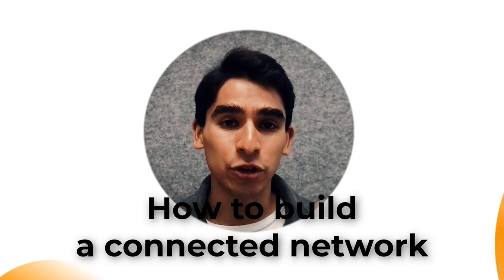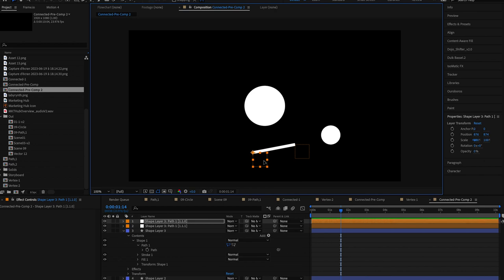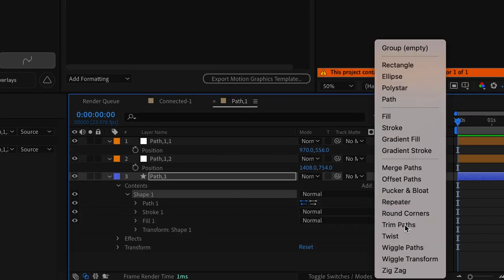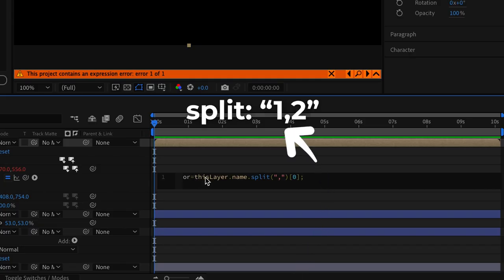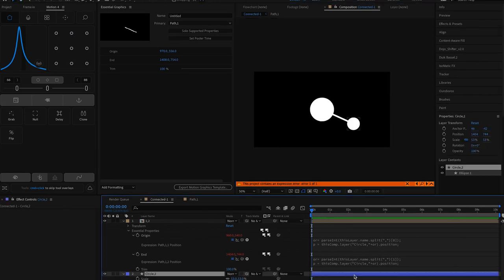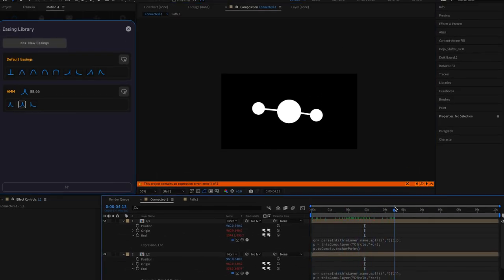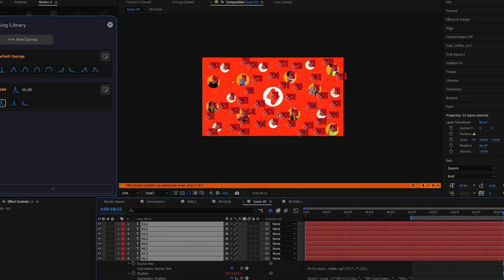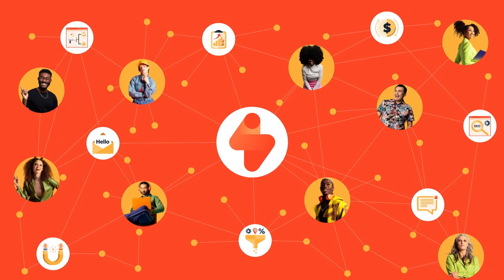Network Animation Tutorial | AMAZING shapes in After Effects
In this network animation tutorial, you will learn how to connect and animate dots in After Effects, to form simple and complex networks. No plugins required!

You will learn how to use the Essential Graphics panel and expressions to create a network of nodes and lines that can be animated and customized. You will also learn how to apply the same technique to animate more complex objects like a vertex game, from the NYT.

And it's not just circles or shapes, you can easily connect anything you want!

I would love to hear your feedback and see your results.